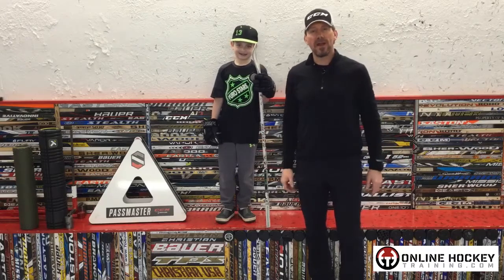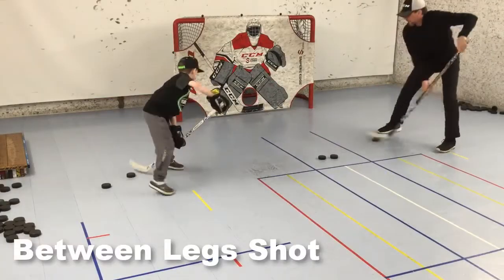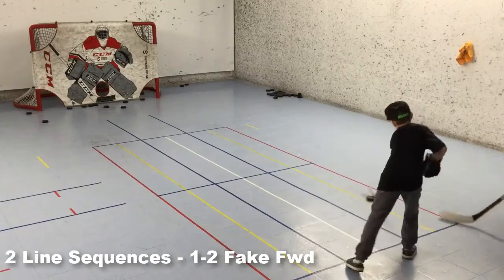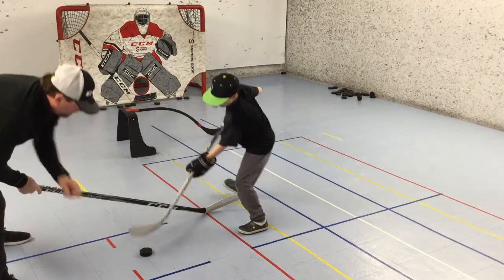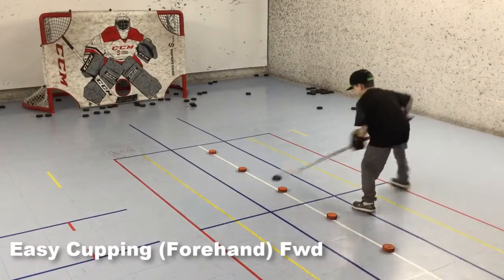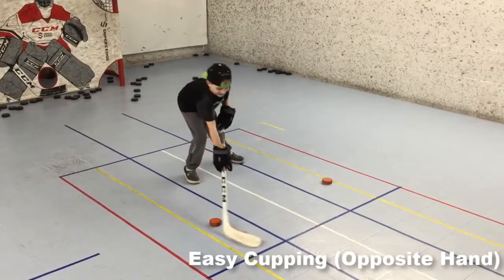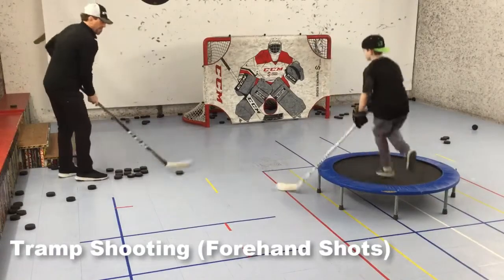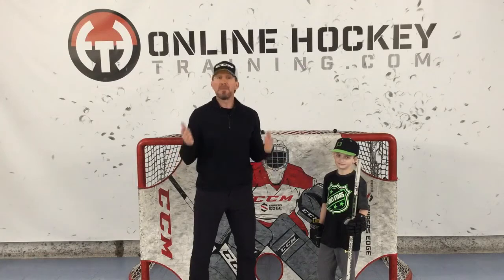Stickhandling Lesson with an 8 Year Old (Ice Hockey)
Skills acquisition in any sport is a process of learning, work and pushing your athletic limits.  Amazing to see the progress made by another one of our students, in this case an 8 yr old named Willi. He works his butt off and is excited about the results!